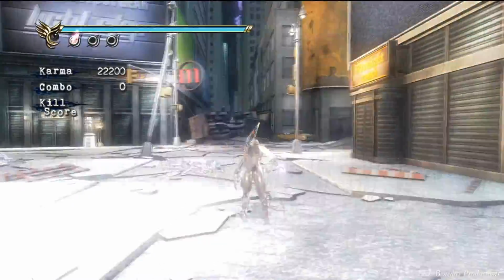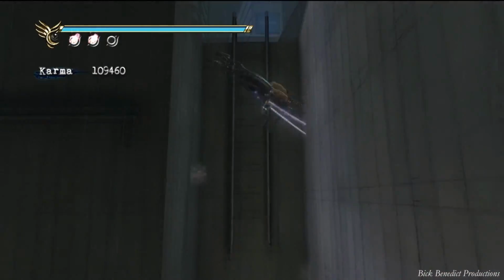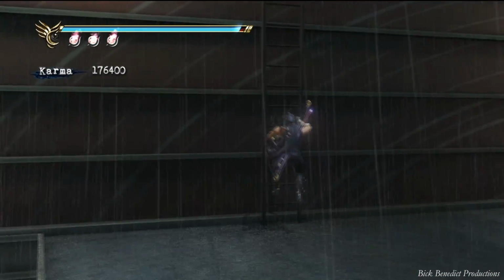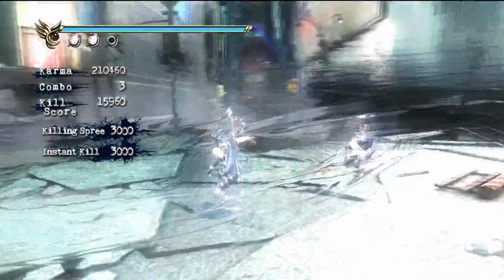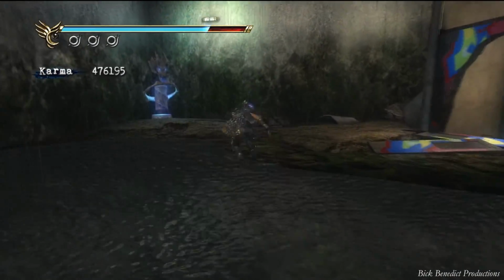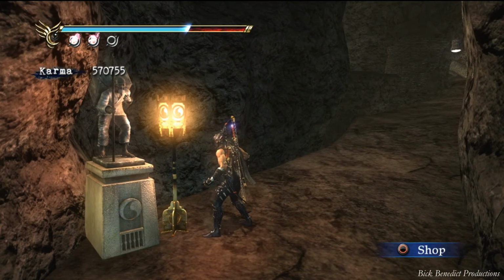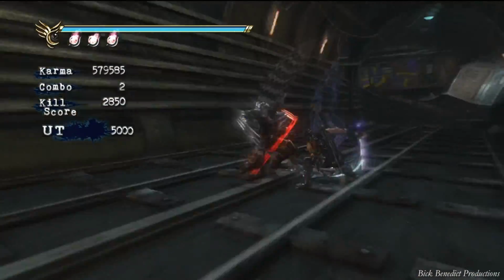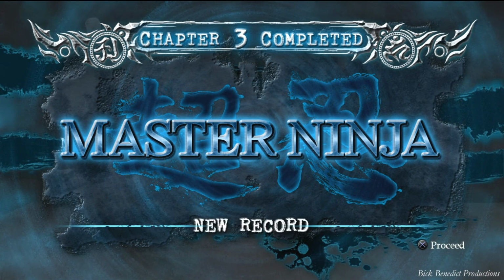Ninja Gaiden Sigma 2 | "Master the Path of the Master Ninja" Trophy Guide | Chapter 3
This guide details how to earn the trophy "Mastered the Path of the Master Ninja" in Ninja Gaiden Sigma 2.  Please do not confuse this trophy with "Cleared the Path of the Master Ninja," which is the trophy you earn for completing the single player story campaign on Master Ninja difficulty.  To earn "Mastered the Path of the Master Ninja," you must complete all of chapters from Chapter Challenge on Master Ninja difficulty AND earn a "Master Ninja" rank on all chapters.  Earning a "Master Ninja" rank is not a big issue: as long as you are killing all of the enemies, opening all of the treasure boxes, and performing UTs and OTs, it is actually harder to NOT get the Master Ninja ranking than actually get it.  So this is essentially an arcade-style playthrough of the game with Karma being the goal.  The more you get, the higher your score will be and the easier it will be to earn the desired ranking.

General advice on how to get a "Master Ninja" rank:

(1) Kill ALL the enemies.  Do not flee from skippable fights.
(2) Open ALL chests.  Even if the chests contain bats or ghost fish, open them anyway and slay the monsters.  Again, the more enemies you kill the better.
(3) Frequently perform UTs (Ultimate Techniques) and OTs (Obliteration Techniques). A second-level charge equals 5,000 Karma points; a first-level charge equals 2,000; and an OT equals 3,000.
(4) Go on "Killing Sprees" by killing many enemies successively without getting hit and thus losing your combo streak.
(5) After clearing a chapter, you are awarded Bonus Points for the below factors:

(a) Killing "x" number of enemies earns you 100,000 bonus points*
(b) Collecting "x" amount of essence earns you 10,000 bonus points*
(d) Completing the level quickly earns you 40,000 bonus points

*If you do not kill enough enemies, or do not collect enough Karma, the game, instead of giving you your full amount of bonus points, will give you a percentage of what you did kill/collect (approximately 25%).